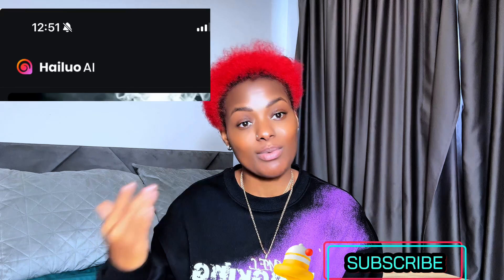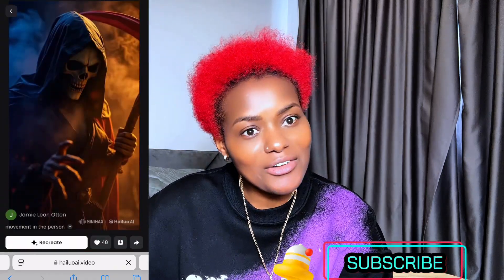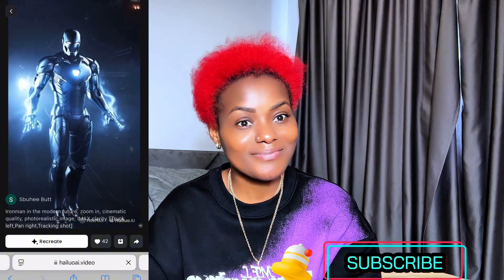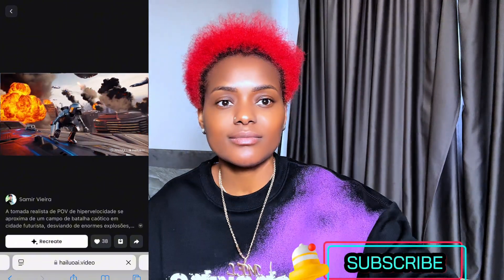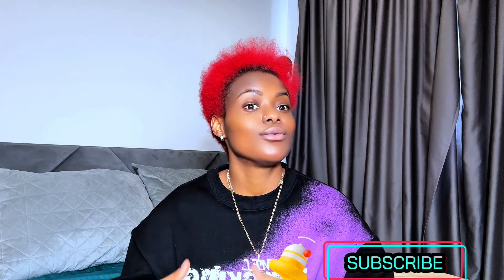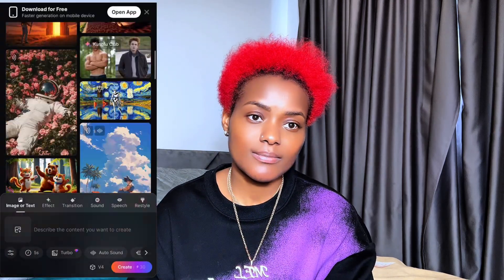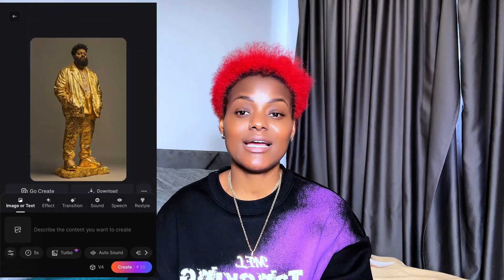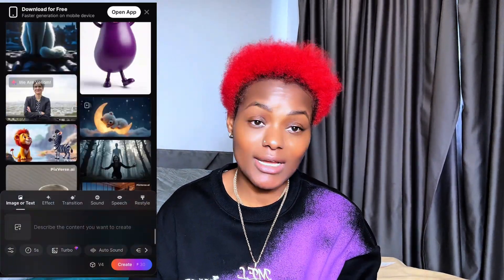6 Free AI Tools for Video Generation – Create Stunning Videos Effortlessly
Want to create high-quality videos without expensive software? In this video, I’ll show you 6 FREE AI tools that make video generation easy and efficient! Whether you’re into text-to-video, image-to-video, animation, or faceless content creation, these tools will help you level up your content game.

Discover AI-powered tools for:
✅ Text-to-Video conversion
✅ AI Animation for creative storytelling
✅ Image-to-Video transformations
✅ Faceless Video Creation
✅ Automated Video Editing

No more struggling with complex software—these AI tools do the hard work for you! Watch till the end to find the best free tool for your needs.